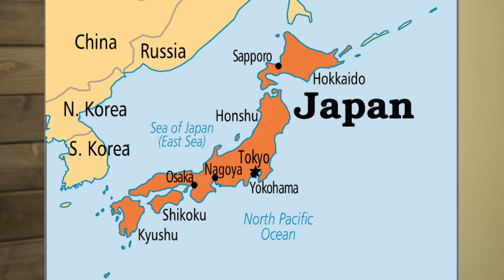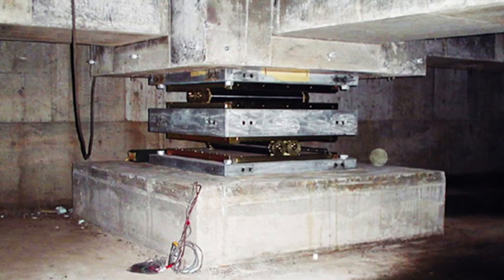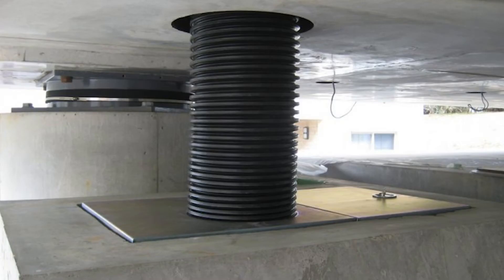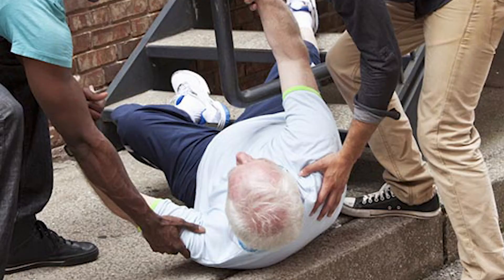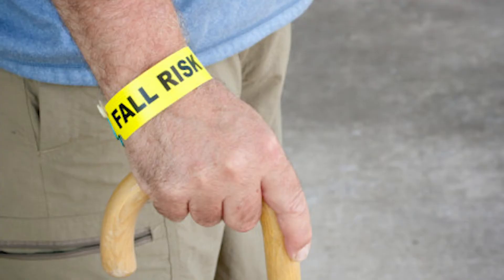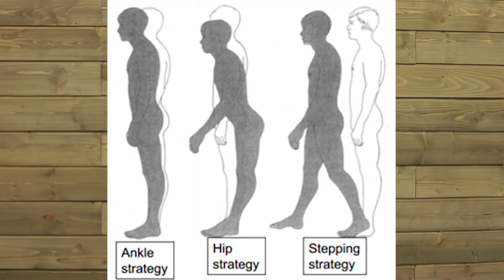Earthquake Proof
Like agility and postural awareness, mobility is important for balance, too.